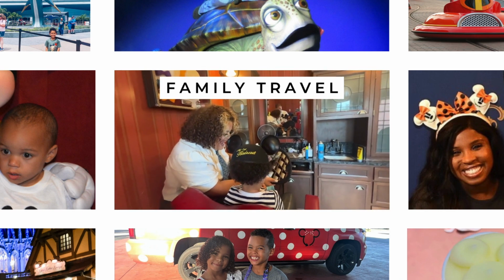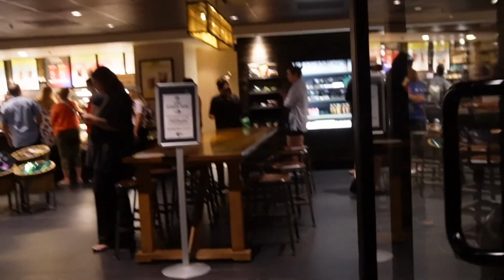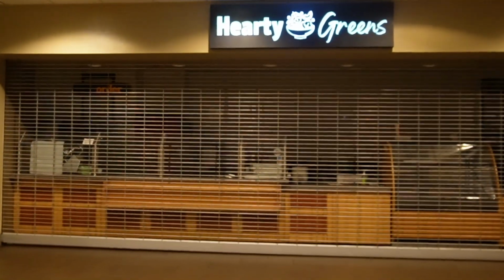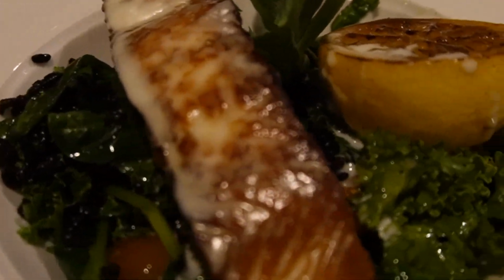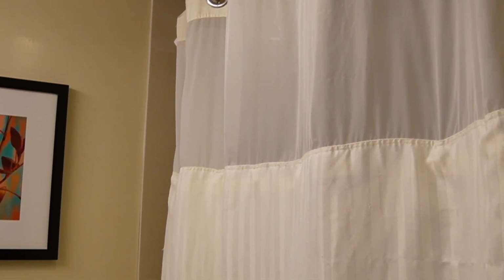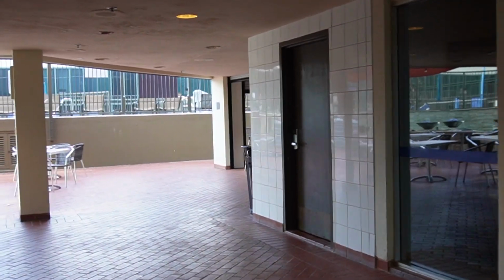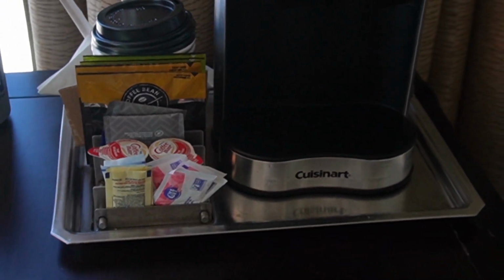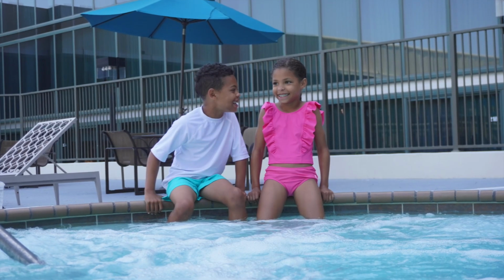HILTON ANAHEIM: Disneyland & Anaheim Convention Center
Welcome back, Disney family! 🌟 In today's video, we're taking you on an exclusive full resort tour of the Hilton Anaheim Hotel! 🏨✨ This incredible hotel is located just steps away from the Anaheim Convention Center, making it the ultimate place to stay if you're attending the D23 Expo or any other convention in the area.

We're going to dive deep into everything this hotel has to offer, starting with its wide variety of room types. Whether you're traveling solo, with a partner, or with a large family like ours, the Hilton Anaheim has the perfect accommodations for you. From cozy standard rooms to luxurious suites, there's something to fit every need and budget. We're excited to share our experience staying in a spacious 2 Queen Suite, which was perfect for our family of six. The suite was incredibly roomy, giving everyone plenty of space to relax and unwind after a fun-filled day at the convention.

But that's not all! We'll also take you through the hotel's top-notch amenities. From the sparkling outdoor pool to the fully-equipped fitness center, there's something for everyone to enjoy. We'll show you the different dining options available right at the hotel, including quick bites and more formal dining experiences. Plus, the convenience of having these amenities right on-site cannot be overstated, especially when you're busy with convention activities.

One of the best features of the Hilton Anaheim is its unbeatable location. Being so close to the Anaheim Convention Center means you can easily walk to and from your events without the hassle of transportation. This is a major plus, especially for those attending the D23 Expo, where you'll want to maximize your time enjoying all the Disney magic. We'll give you some tips on how to make the most of your stay, including nearby attractions and dining options outside of the hotel.

Our family had an amazing time at the Hilton Anaheim, and we can't wait to share all the details with you. From the friendly and helpful staff to the clean and comfortable rooms, our experience was top-notch. We’re already looking forward to our next stay and are excited to return for future conventions.

So, if you're planning a trip to Anaheim for the D23 Expo or any other event at the convention center, make sure to consider the Hilton Anaheim. It's a fantastic choice that offers convenience, comfort, and a touch of luxury. 🌈✨ Let's get started! 🎬🔔
DISNEY VACATION CLUB

Amazon Music

Sign up for our newsletter and get a Free Planning Guidebook

Thank you for ALL your support! I am so GLAD you are here!